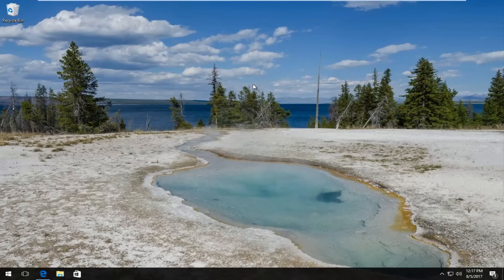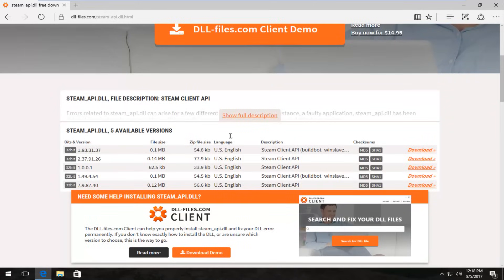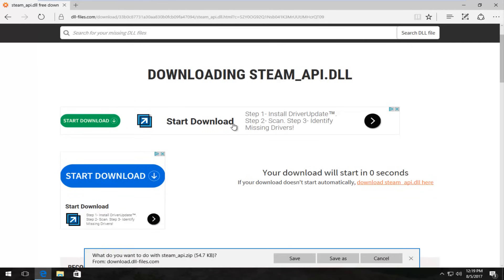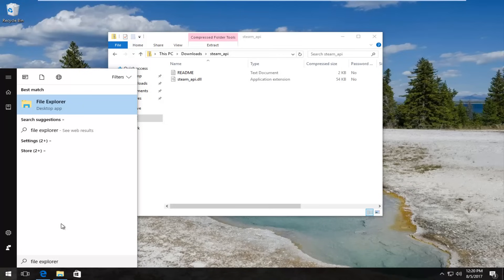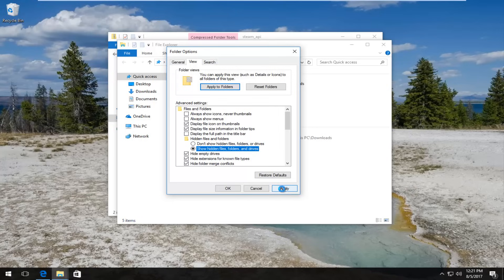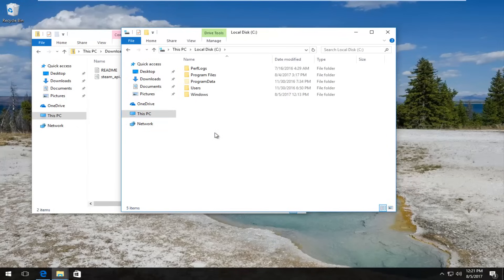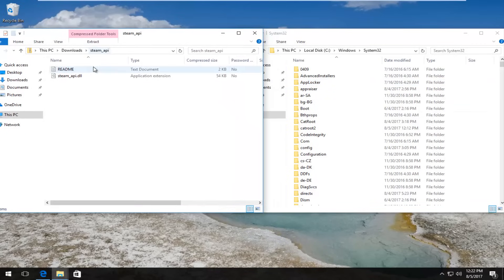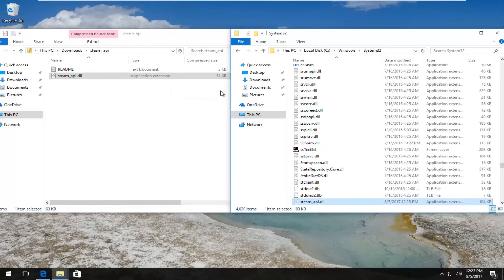How To Fix Steam api dll Is Missing [Tutorial]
how to fix steam_api.dll missing in Windows 10.

Steam.dll errors are caused by situations that lead to the removal or corruption of the steam DLL file.

In some cases, steam.dll errors could indicate a registry problem, a virus or malware issue or even a hardware failure.

There are several different ways that steam.dll errors can show up on your computer. Here are some of the more common ways that you might see steam.dll errors:

Steam.dll error messages might appear while using or installing certain programs, when Windows starts or shuts down, or maybe even during a Windows installation.